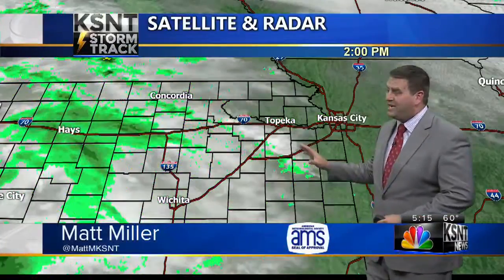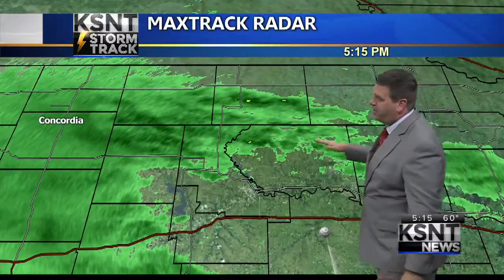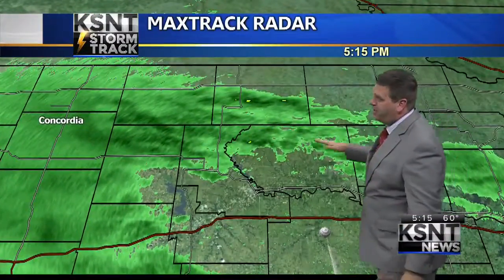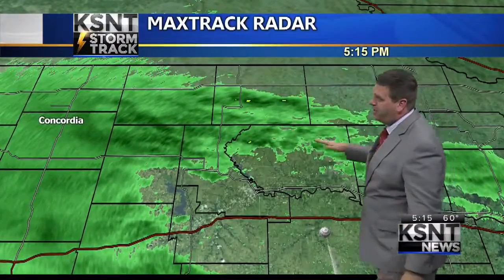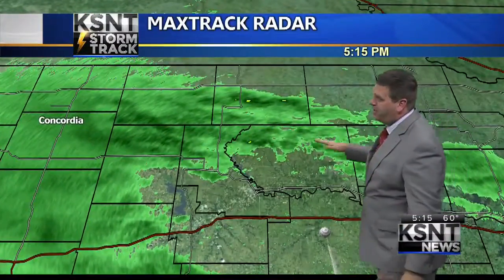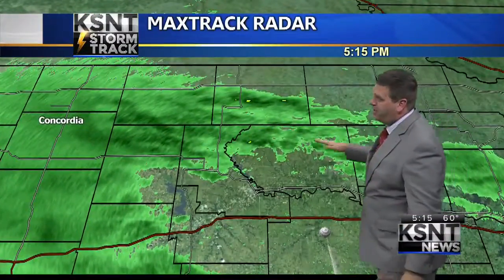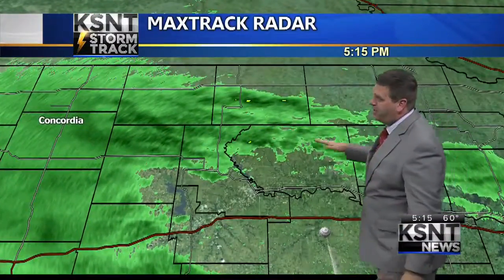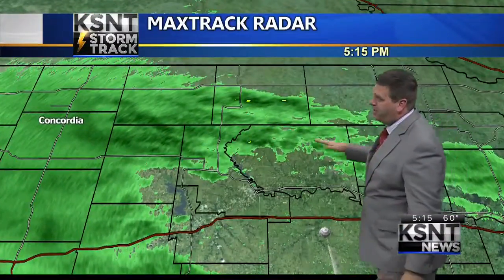Latest Weather Forecast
Tracking round of rain tonight and again this weekend.